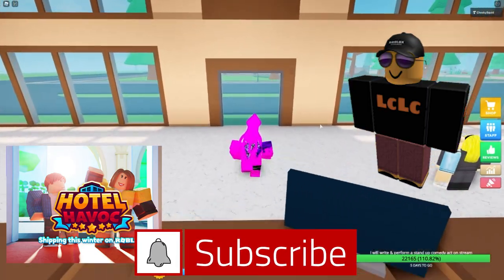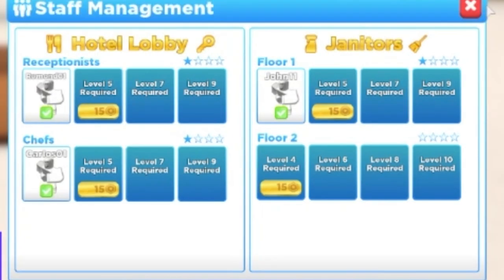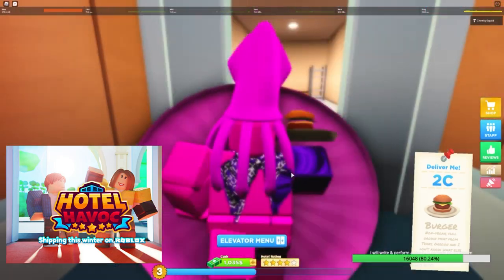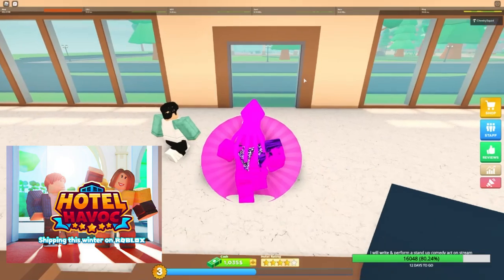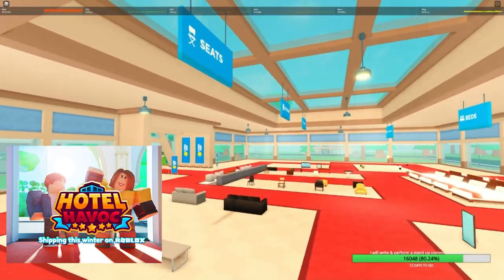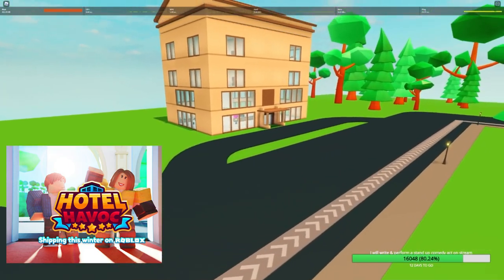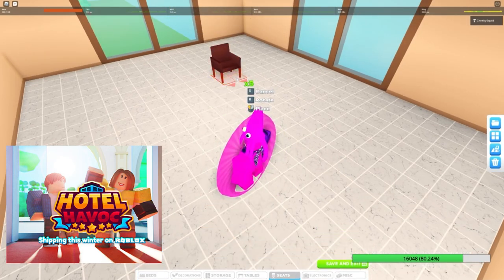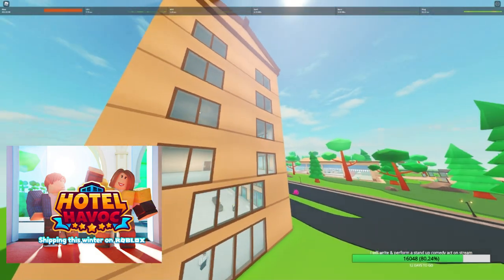HOTEL HAVOC *NEW* LEMON SHOP & IN GAME EXCLUSIVE FOOTAGE (ROBLOX)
BRAND new in game HOTEL HAVOC footage by 7LemonGames that could be the KILLER to REPLACE My Restaurant!?

NEW in game footage from Cheeky the developer of HOTEL HAVOC including buying the 5th floor, the new lemon shop, furniture placement, potential leaderboard placement, number of hotels on a server and loads more.

If you want to play Roblox with me, click my profiles above so you can join me in game! LcLc